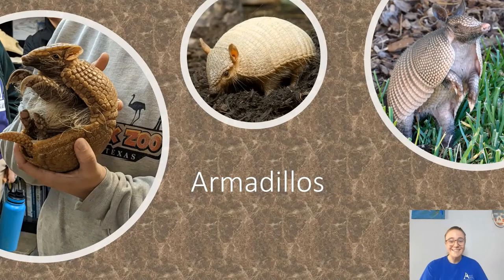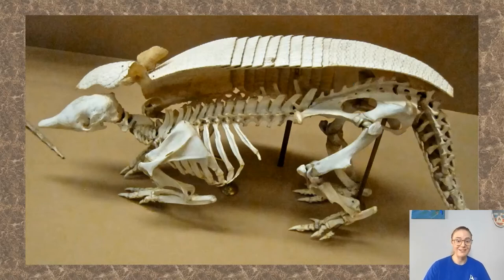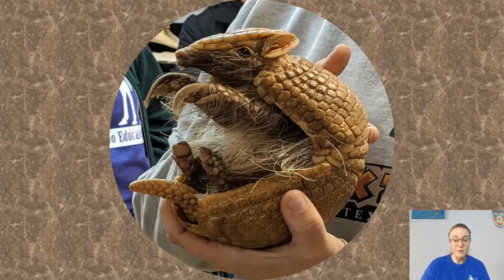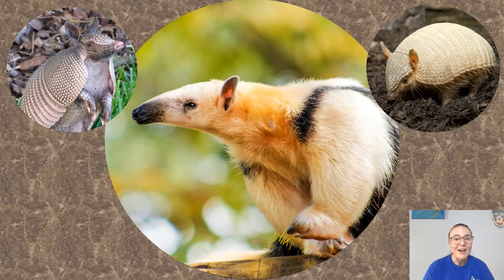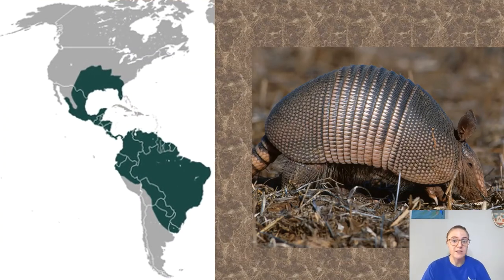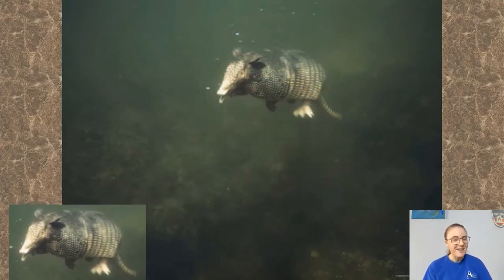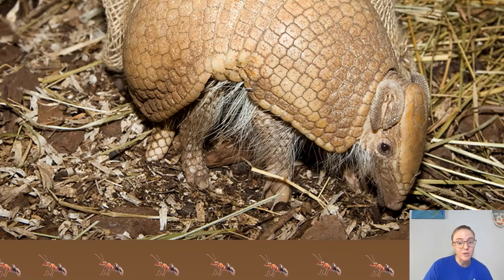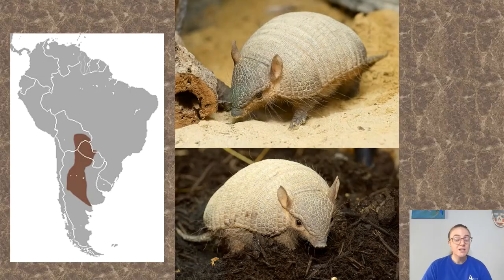Wild Wednesday - Armadillos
Instructor: Kat, Austin Nature & Science Center
Class name: Wild Wednesday - Armadillos
Audience: Children 8 and under

Join Kat in learning about one of nature's coolest animals - the armadillo!